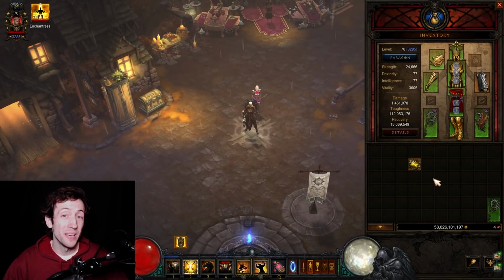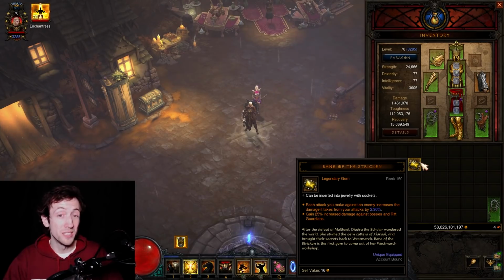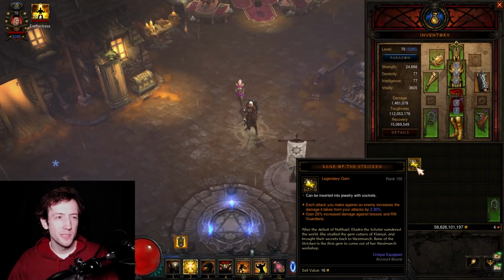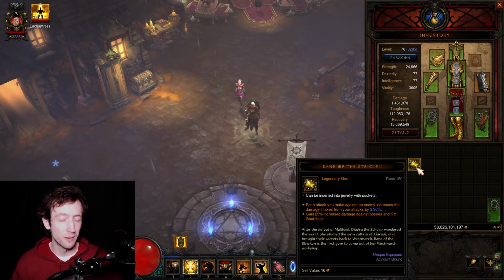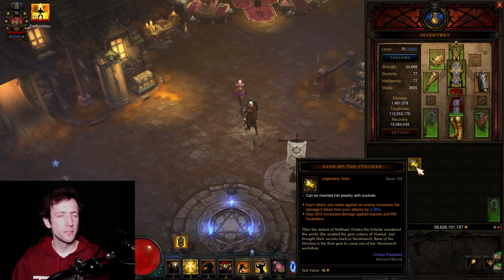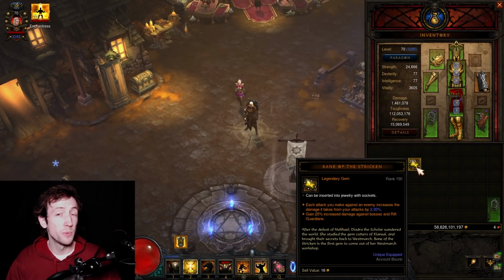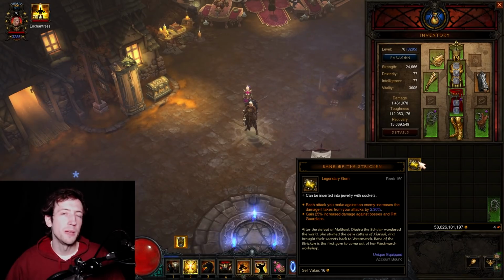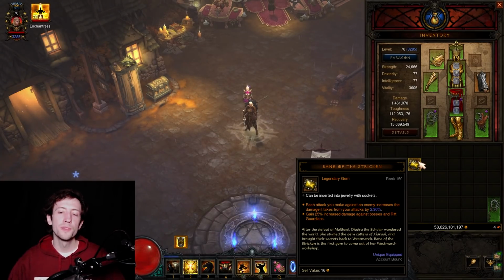D3 Boss Fights & Stricken have OUTDATED Mechanics from 2015. Time for Updates!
TL;DW
- Boss fights are long and boring
- They are also incredibly inconsistent depending on which you get and different for each build
- Most of the time you do nothing for minutes and just wait for the boss to die
- We need a better Bane of the Stricken that works consistently and guarantees to keep boss fights below 3 minutes for ANY build no matter how bad its single target damage is
- We also need a lot more action at the end of the push, the final highlight of the rift!

All my content is and will remain free! I mainly cover Diablo 3, but also other ARPGs like Diablo 2, Last Epoch, Lost Ark & more. Path of Exile is covered on my dedicated second YouTube channel "wudijo PoE". Here I focus on providing entertainment, highlights, edited clips from my streams, game and build guides for all classes (Barbarian, Crusader, Demon Hunter, Monk, Necromancer, Witch Doctor, Wizard), rank 1 GR clears, personal achievements, memes and more! Hope you enjoy my content :)

2. Become a channel Member by clicking the "Join" button or this link (and get unique perks!):
3. Become a Twitch Subscriber (or use your monthly free Twitch Prime if you are an Amazon Prime user)
5. Like/comment/share my stuff!
6. Give me feedback how to improve!